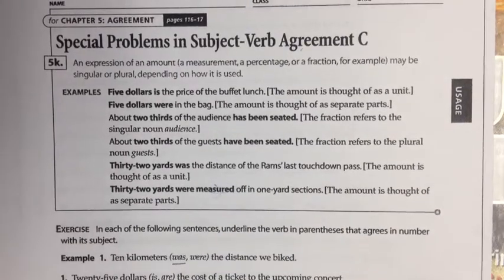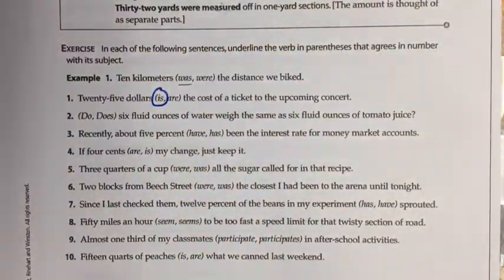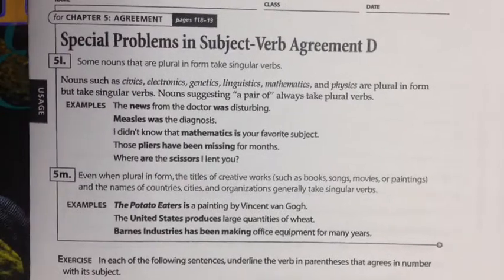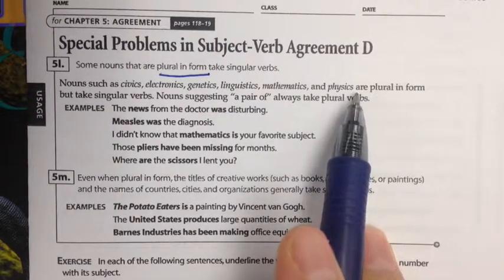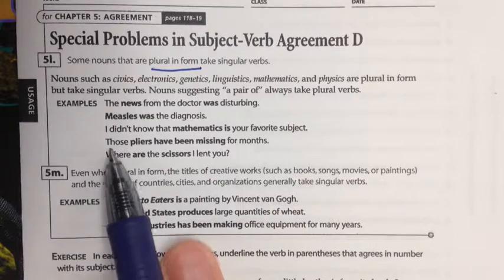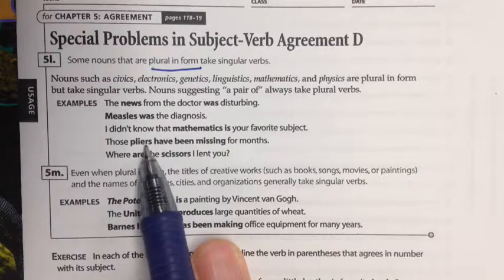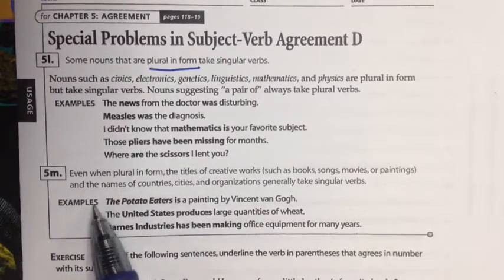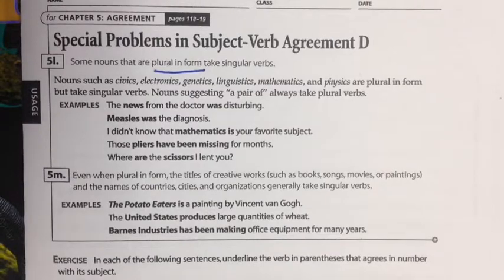AGREEMENT EXPRESSIONS OF AMOUNT, WORDS ALWAYS SINGULAR, WORDS ALWAYS PLURAL